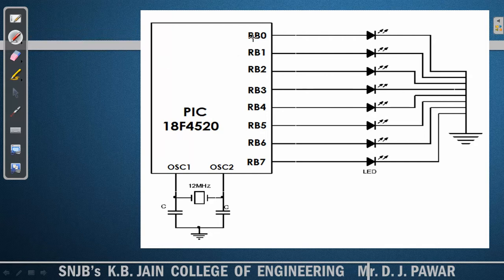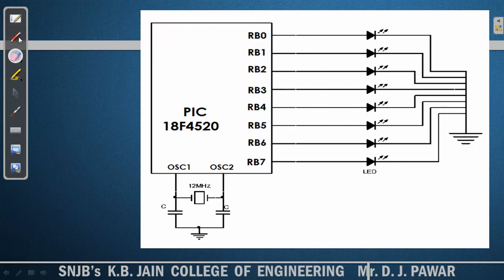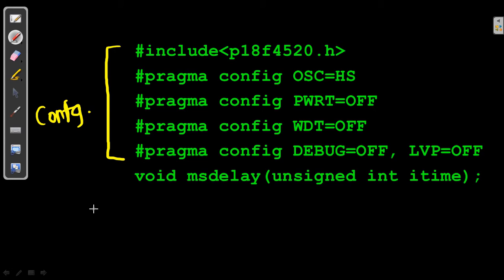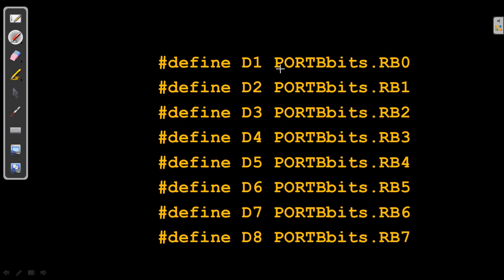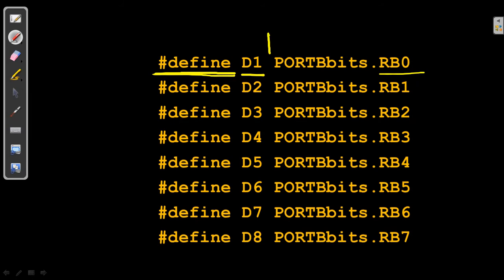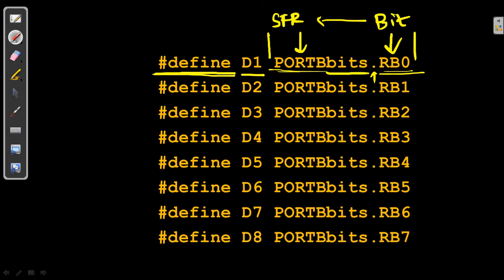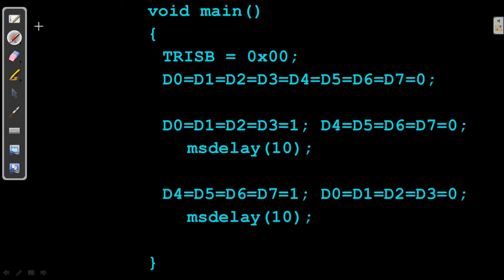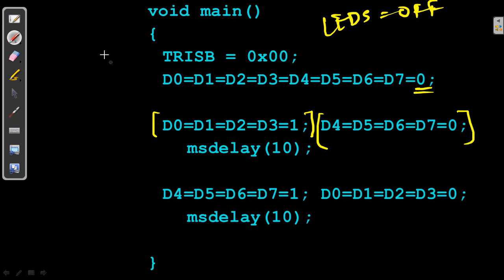Microcontrollers | Unit 5 | Interfacing of LEDs with PIC18